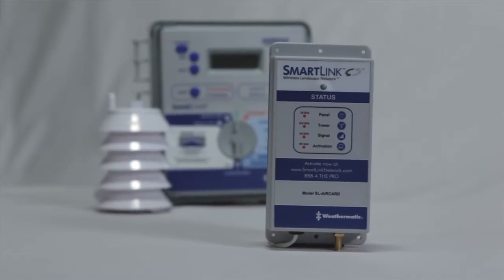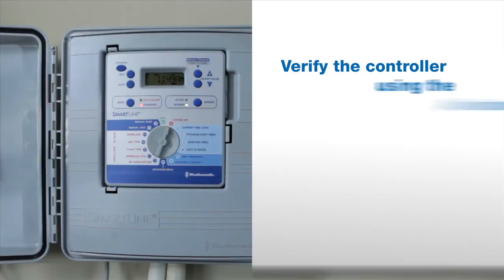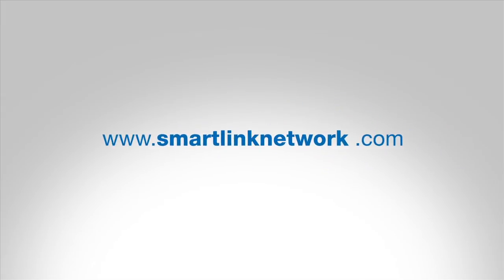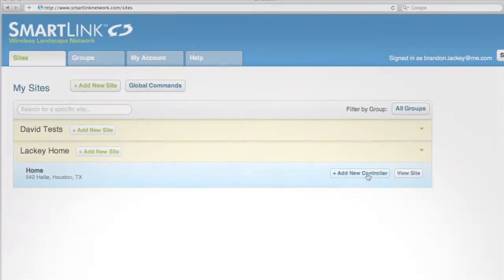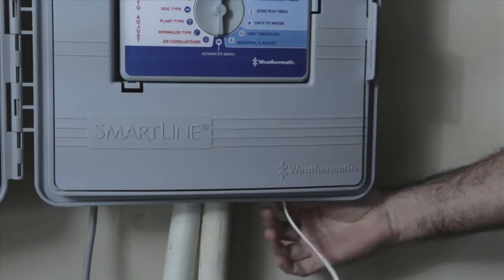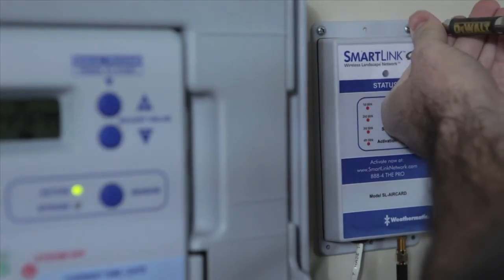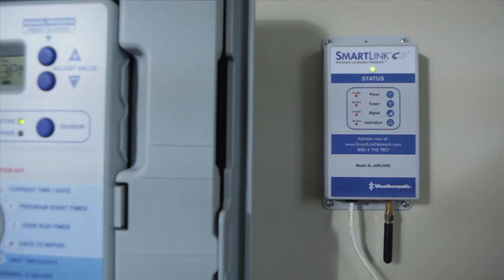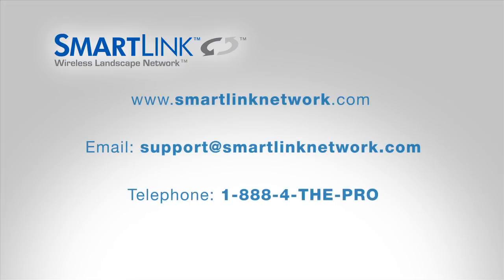SmartLink: Install and Activate in Minutes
SmartLink can be installed and activated in a matter of minutes. Check out this video for an overview of how to get your affordable, web-based Smart controller activated quickly.